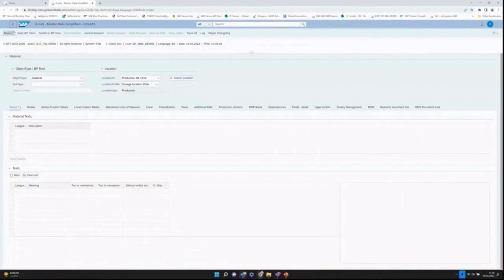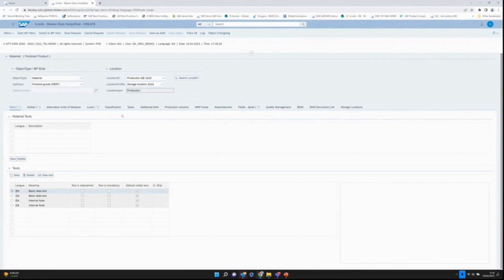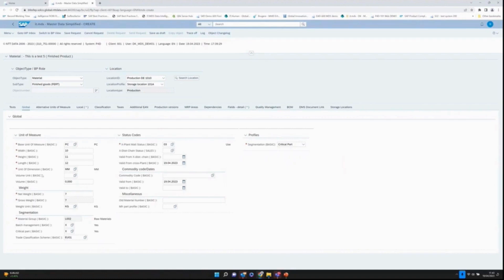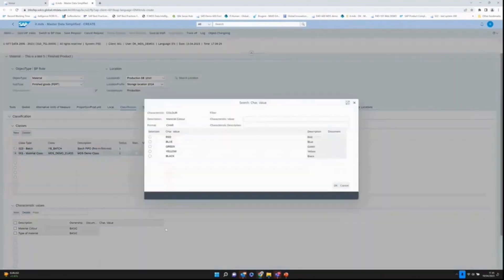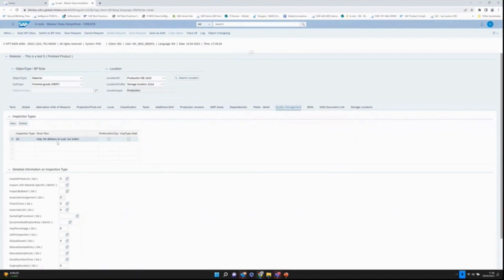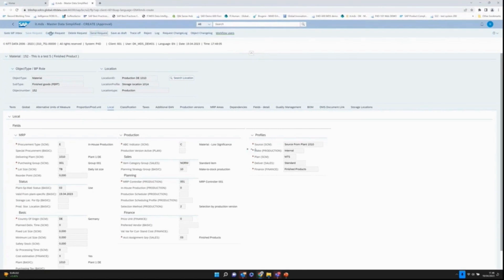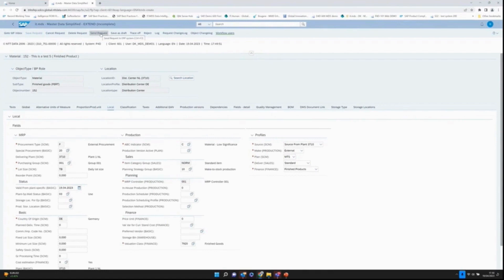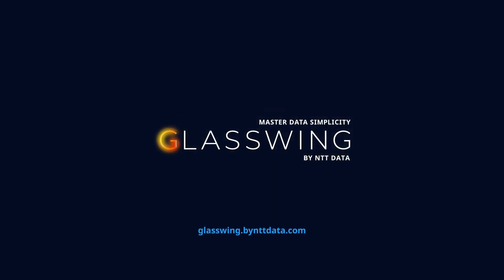GLASSWING: Demonstration of Solutions Capabilities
A short demonstration of the solution capabilities of GLASSWING. A Master Data Management solution by NTT DATA Business Solutions.